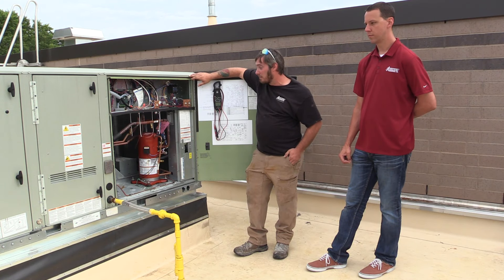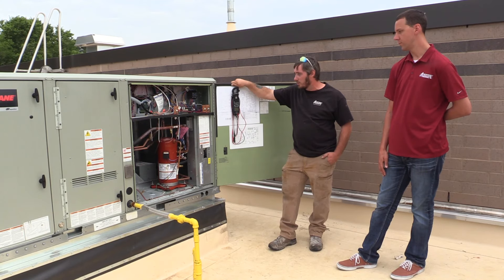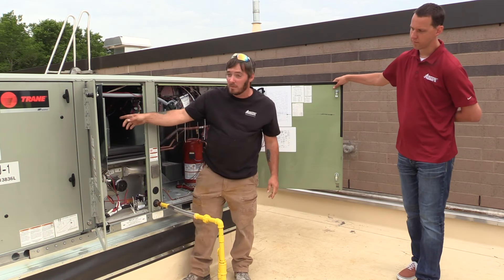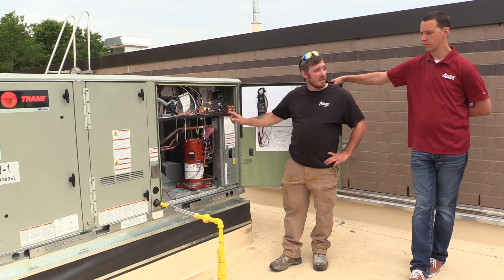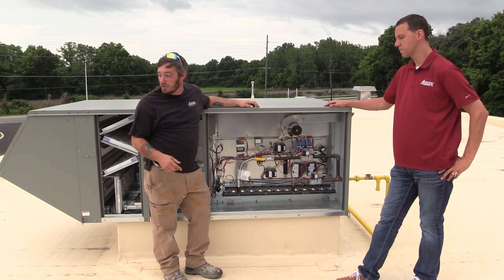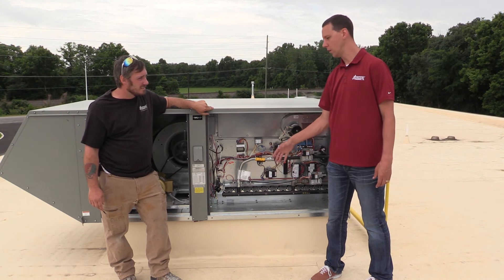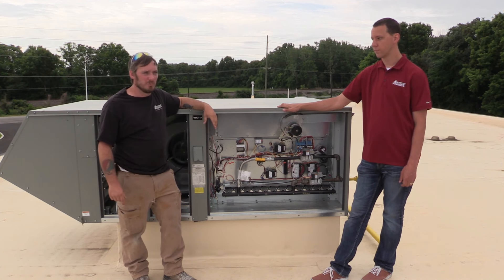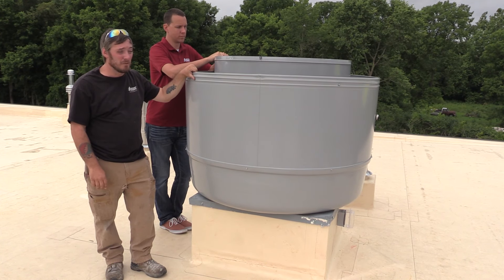BCMI INDOT Training Video - Rooftop Heating + Cooling part 1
BCMI Logansport INDOT Training Video - Rooftop Units, Heating & Cooling part 1, Boyle Construction Management Inc., July 2019